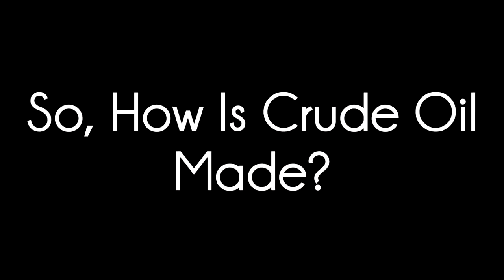Chemistry - Crude Oil